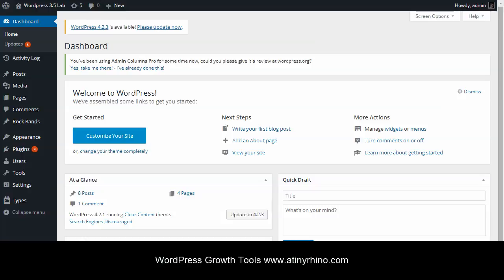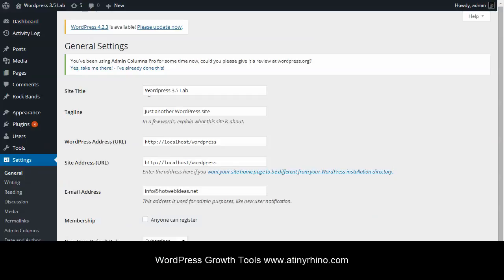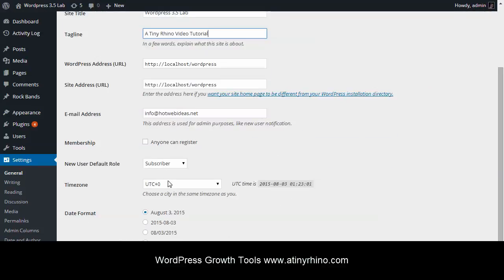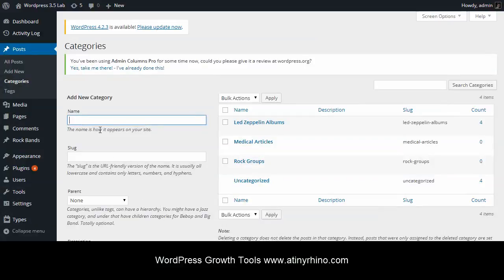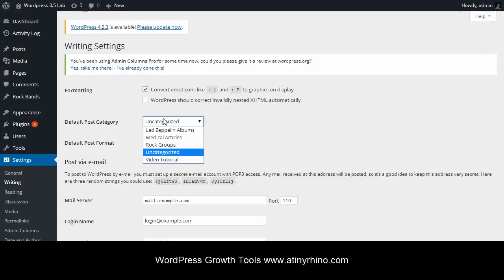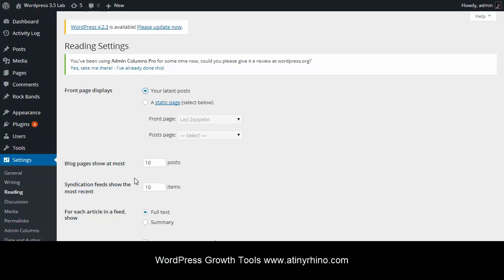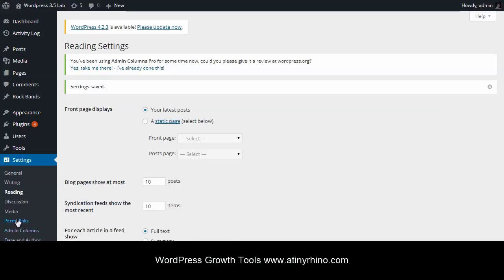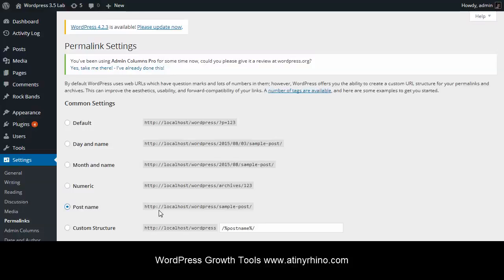Configuring Your New Wordpress Website (Permalinks, Reading, Writing and More)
In this tutorial we'll look at how to configure a new WordPress installation. We'll include information setting up permalink structure as well as reading and writing settings.